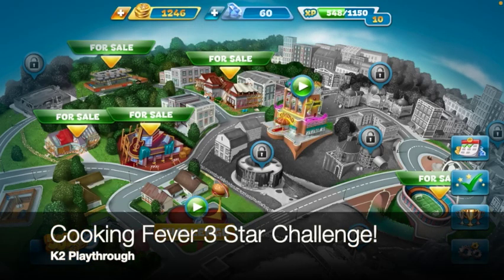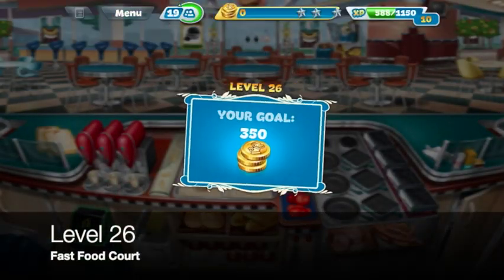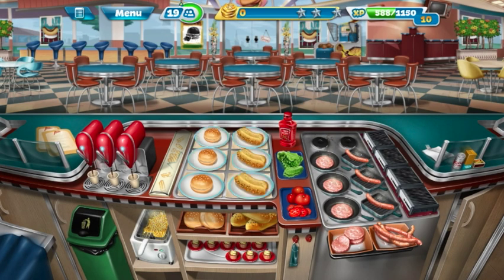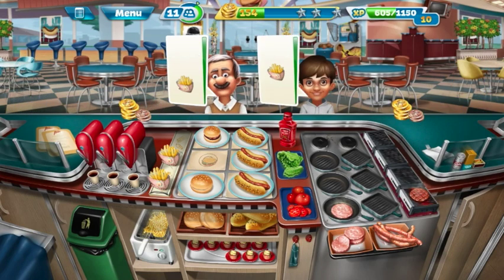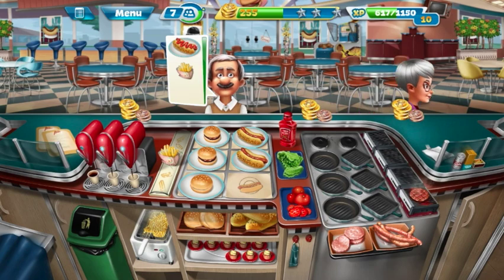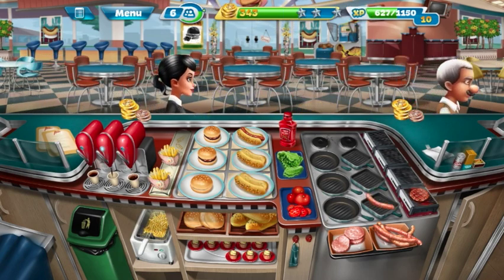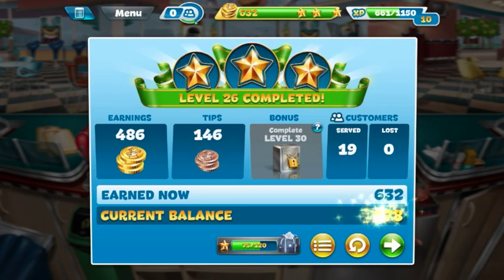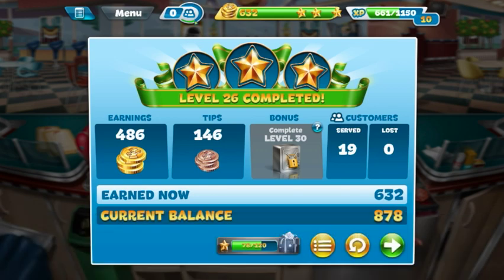Cooking Fever 3 Stars: Fast Food Court - Level 26 - Audio Playthrough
Hey friends!

- Here is Fast Food Court Level 26!

Upgrades Purchased:
KITCHEN
-None

INTERIOR
- MIDDLE Flower Pot Level 3

Tips:
-DON’T BUY THE AUTOMATIC BURGER MACHINE! You can beat the whole restaurant with just the regular pans.